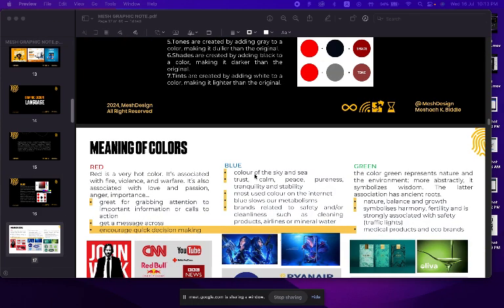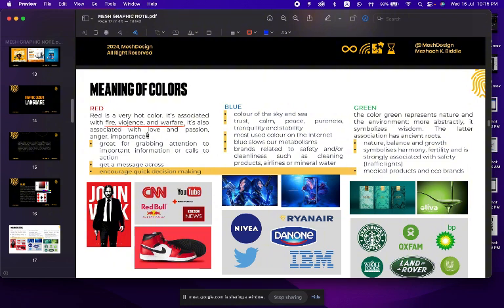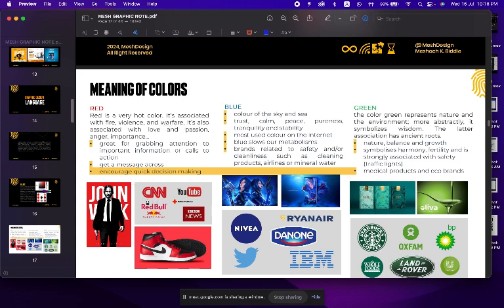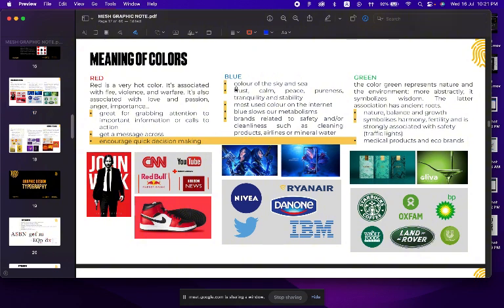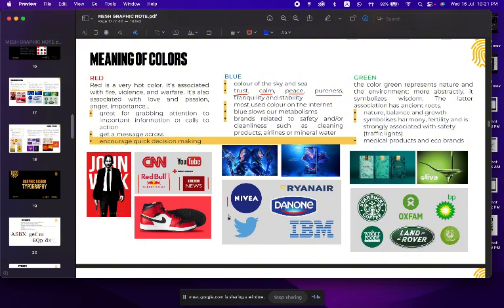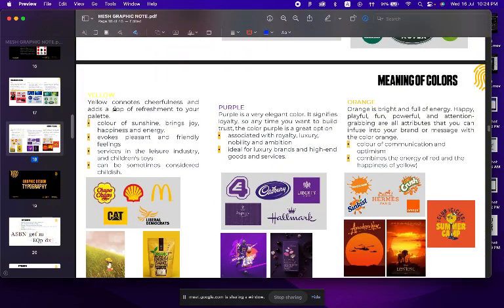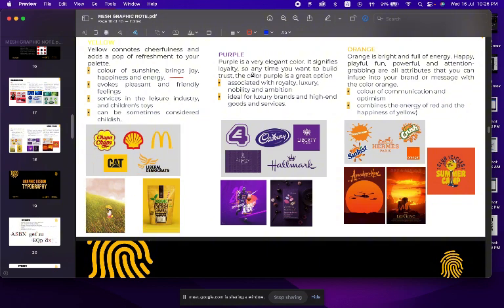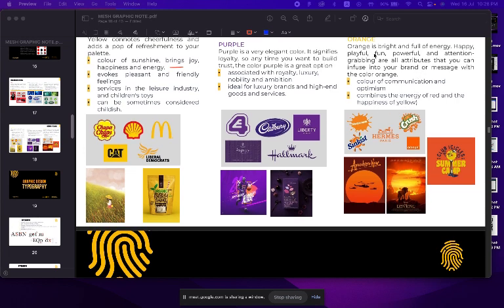FULL UNDERSTANDING OF THE COLOR PRINCIPLES.. How to. use colors when designing..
Colors are more than just visuals—they carry meaning, emotion, and power. In this video, we explore the hidden messages behind different colors and how they influence mood, perception, and design choices. From the passion of red to the calm of blue, every shade has a story to tell. Whether you’re a designer, content creator, or just curious about color psychology, this breakdown will open your eyes to the true meaning behind the colors we see every day.